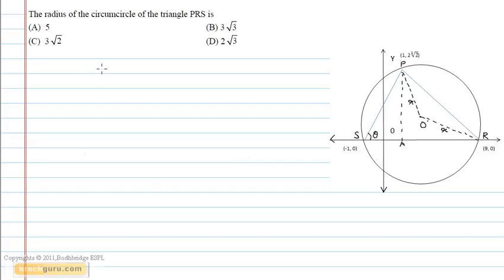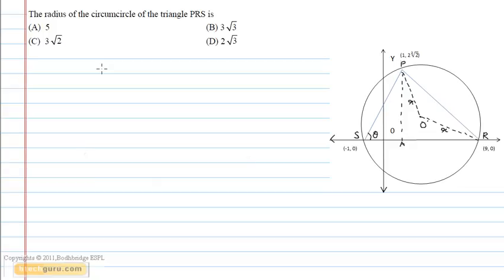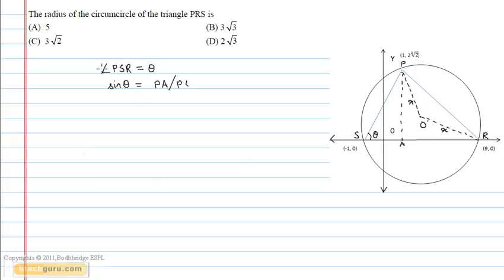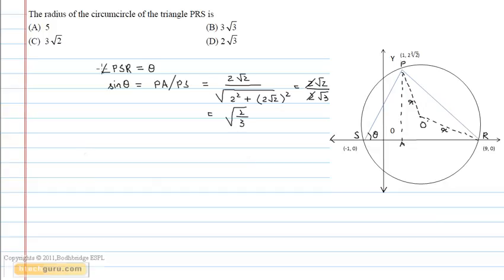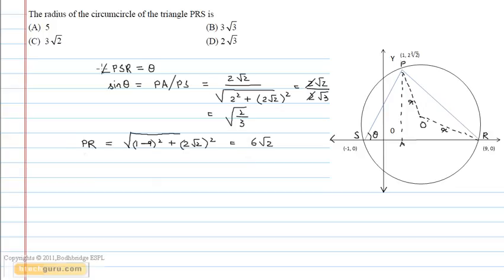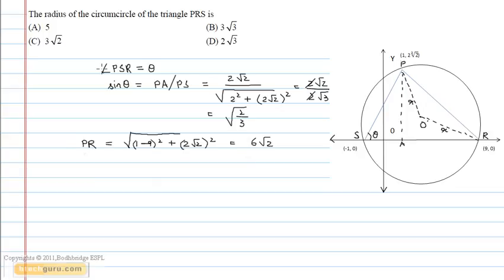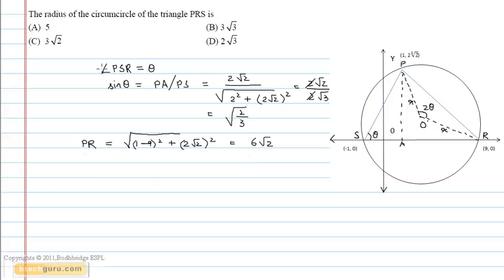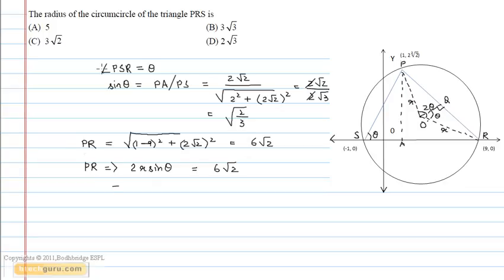Crack IIT JEE - Video Solution to JEE 2007 - Mathematics - Problem 3